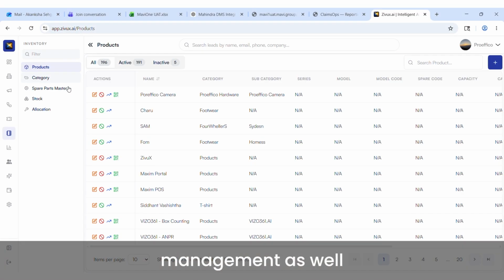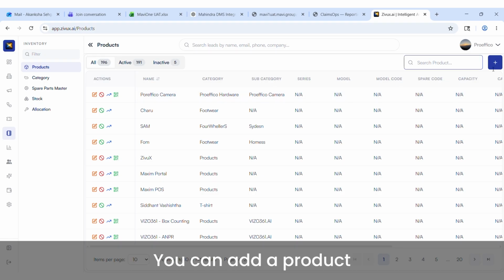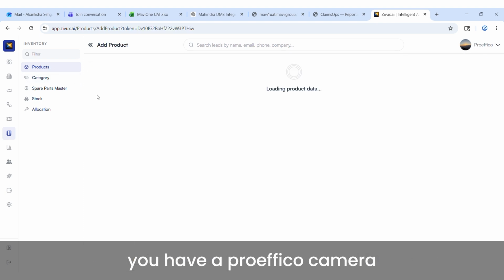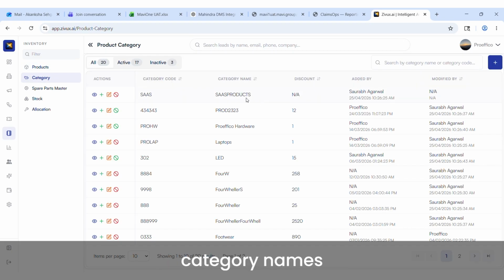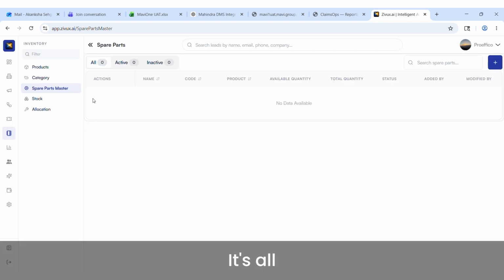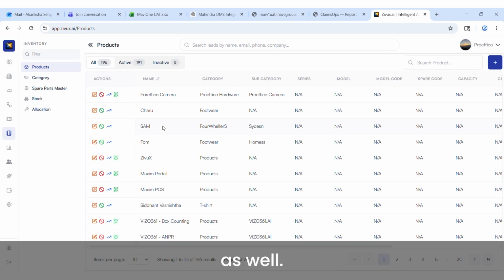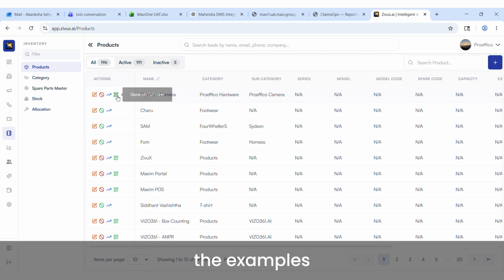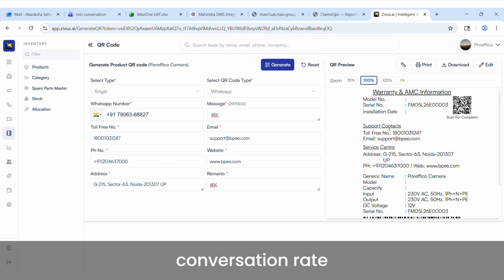Complete Guide to Inventory & QR Code Management | ZIVUX CRM Tutorial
Optimize your inventory operations with Inventory & QR Code Management in ZIVUX CRM. In this complete step-by-step tutorial, you'll learn how to manage inventory, generate and use QR codes, track products, and improve inventory accuracy through a centralized AI-powered CRM platform.